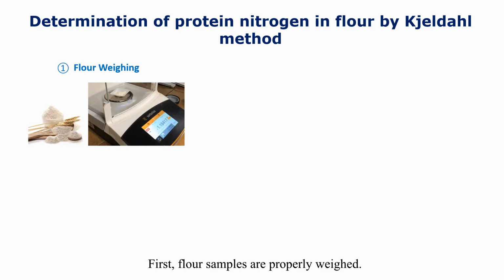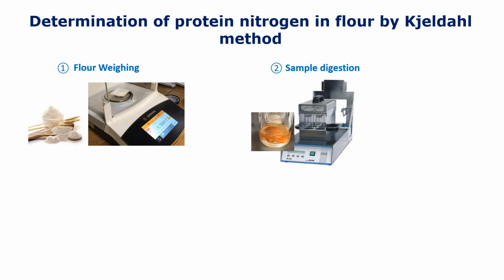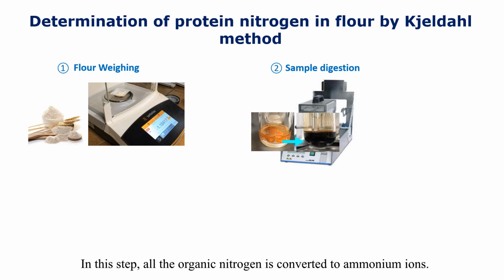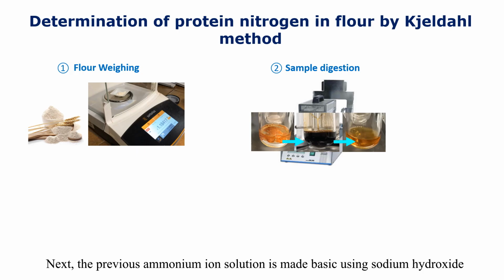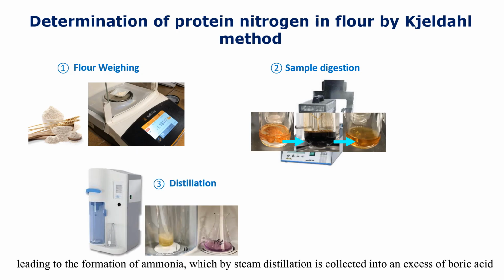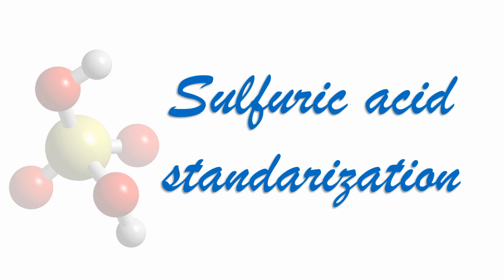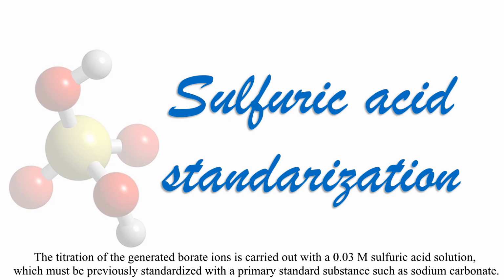KJELDAHL2 inglés subtitulos